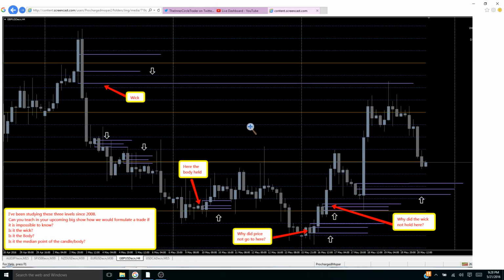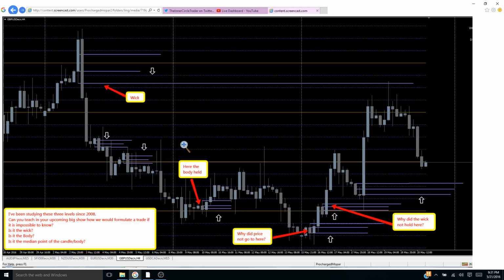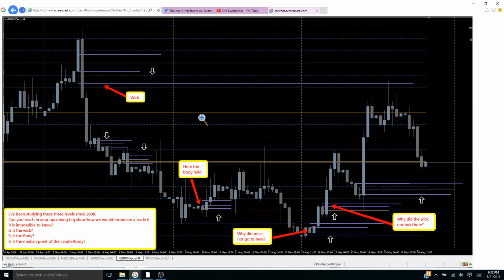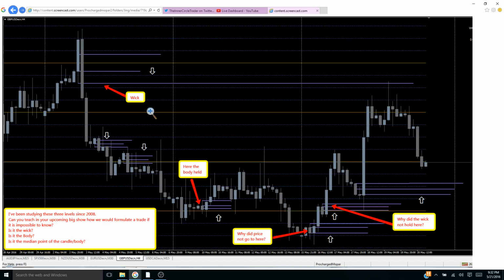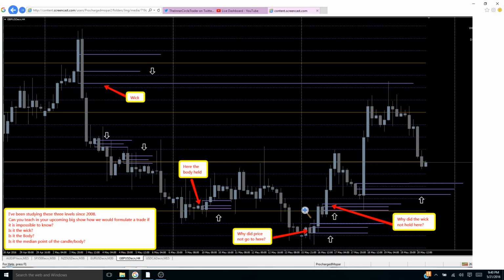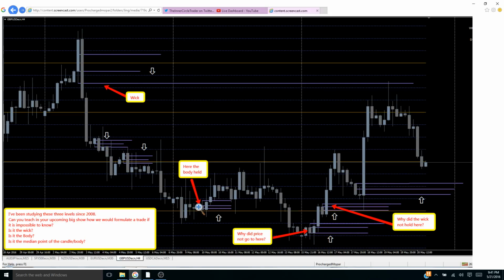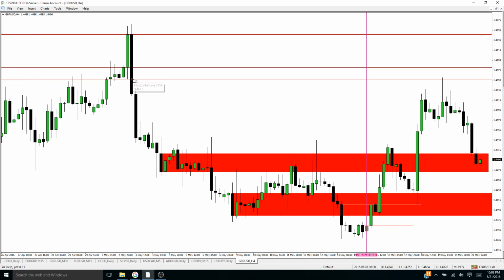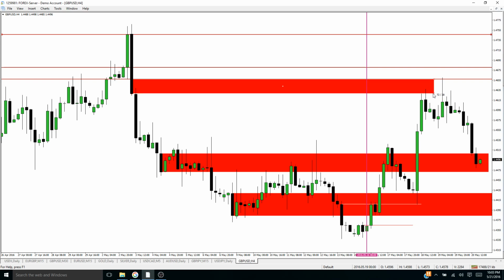Inner CircleTrader - Order Block Selection & MM Buy Profiles